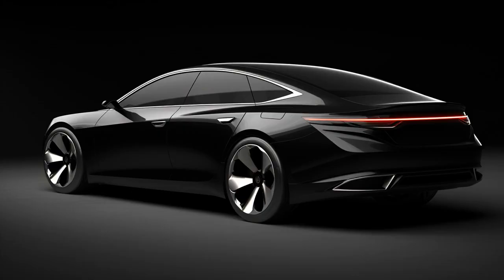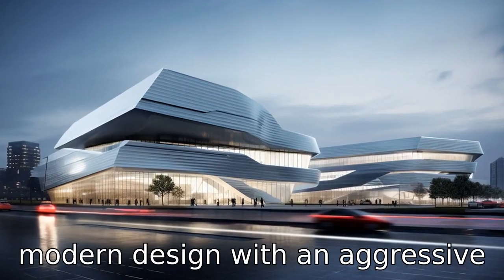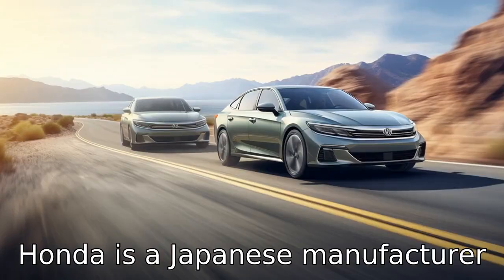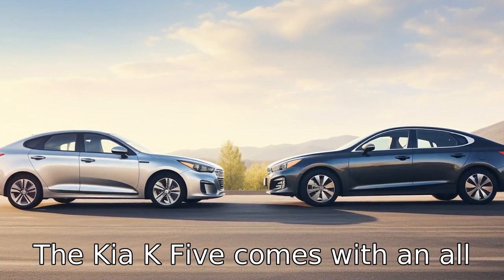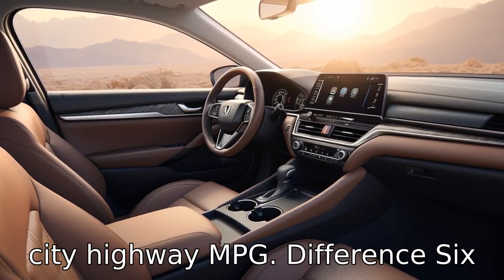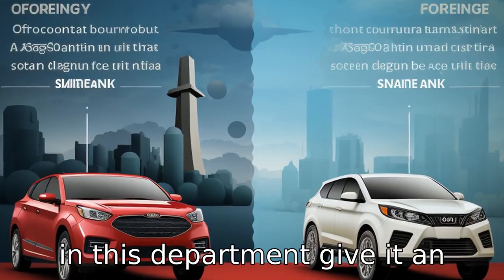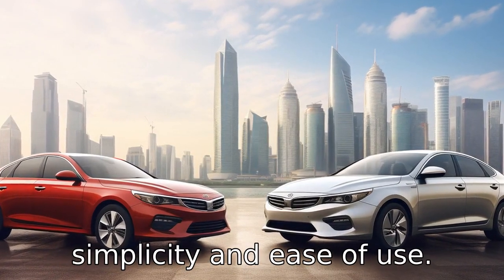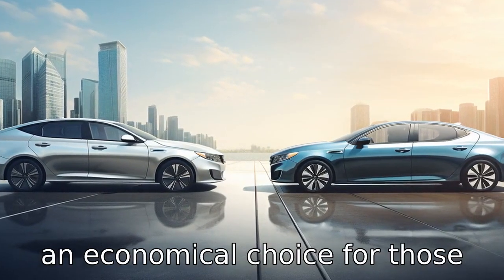Kia K5 vs Honda Accord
Explore the key disparities between Kia K5 and Honda Accord in this riveting comparison video. We'll delve into differences in design, brand perception, performance, drivetrain, fuel efficiency, transmission, safety, interior design, infotainment, warranty services, and pricing. Prepare to discover the distinctive attributes that set these automotive giants apart in the crowded world of automobiles.